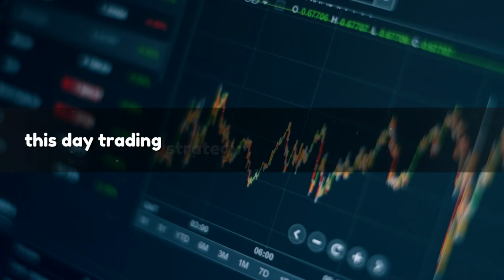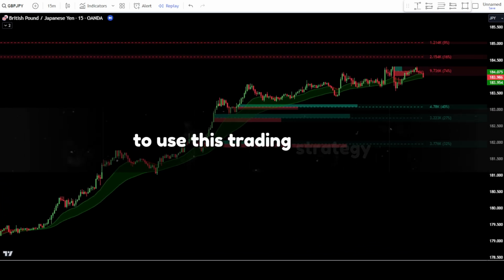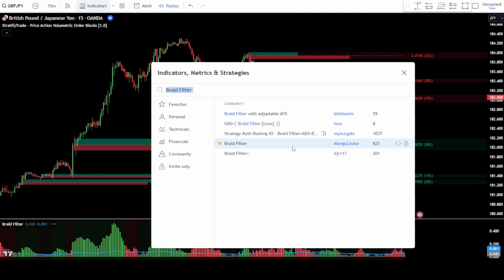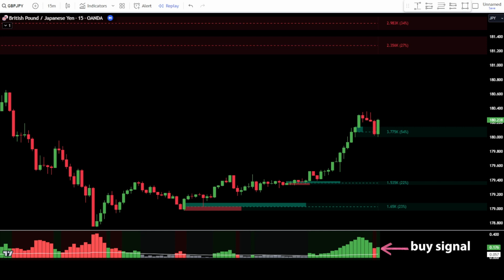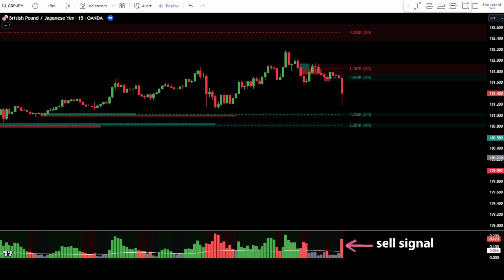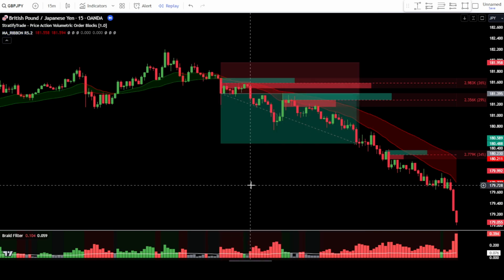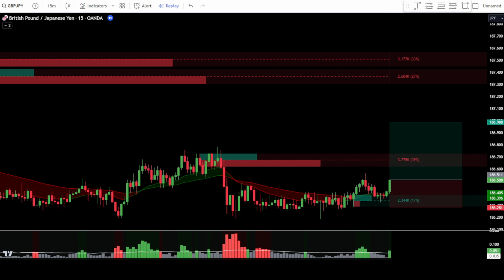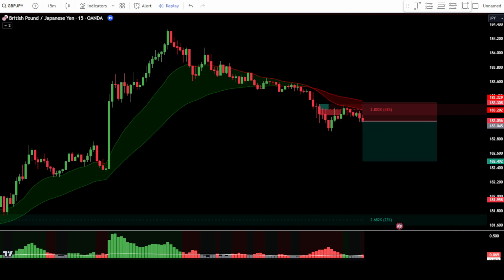Price Action Volumetric Order Blocks | Scalping and Day Trading | Supply and Demand Trading Strategy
Price Action Volumetric Order Blocks | Scalping and Day Trading | Supply Demand Trading Strategy

In this video, we will discuss the smart money concept trading strategy using price action volumetric order blocks and supply and demand trading strategies.
This smart money concept trading strategy will combine order blocks, buy sell signals and market trends.
You can use this smart money concept supply demand trading strategy in scalping trading, daily trading and swing trading.
Where we will only use the price action volumetric order block indicator from Stratify Trade, braid filter from Mango2juice and MA Ribbon R2 from Justunclel.
You can use this smart money concept strategy in forex trading strategies, gold trading strategies, crypto trading strategies, stock and future trading strategies.